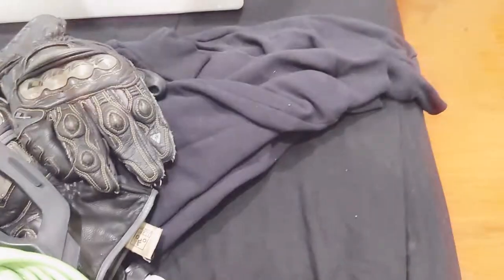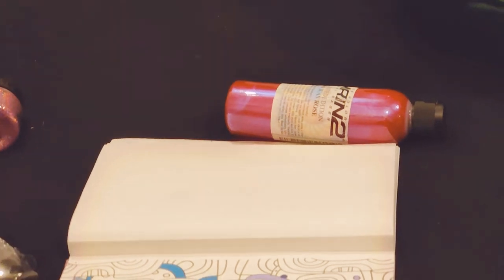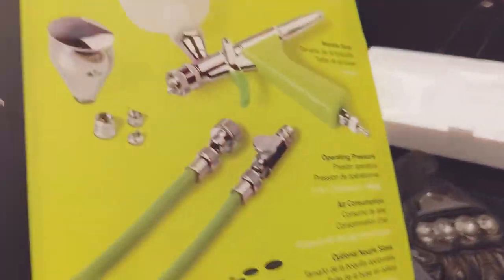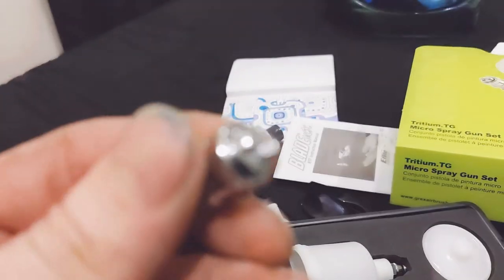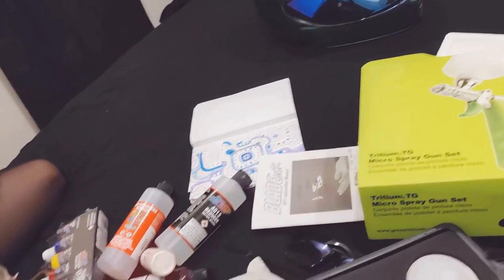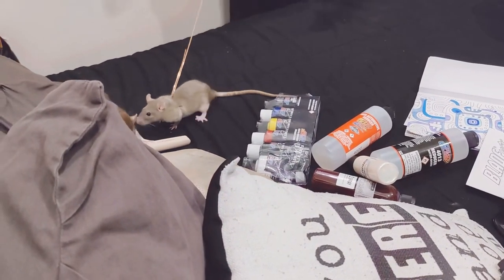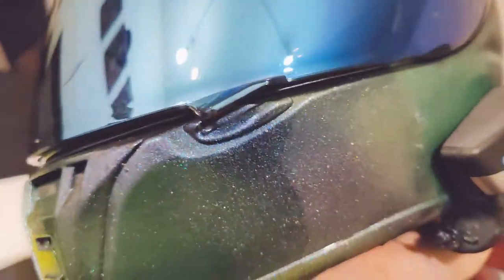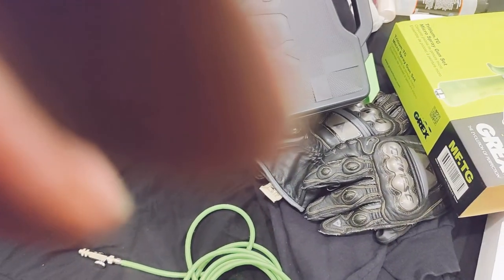picked up a Grex finally...MF.TG⁵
let's keep it real, I'm 40, it isn't over the hill but I'm no spring rooster either lol, my hands get sore when airbrushing an entire model and it gets really bad if I have a group to do. just not fun, needed a gun that could give me better coverage than the standard units and still get down with some detail. plus I like to paint stuff like cars and helmets and motorcycles so having a high performance touch up gun that can also get down on detail like a normal airbrush seemed to fit the bill, not sure if it's worth the 300 price tag but I'll find out soon enough. any of you have one of these? opinions?